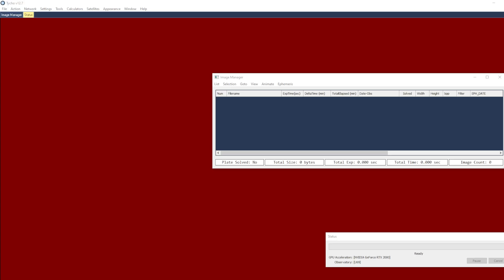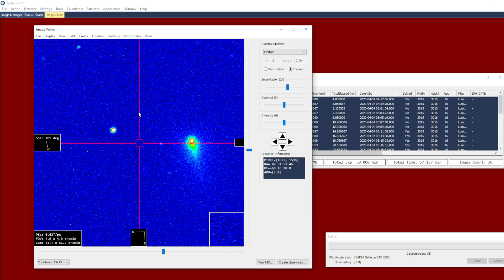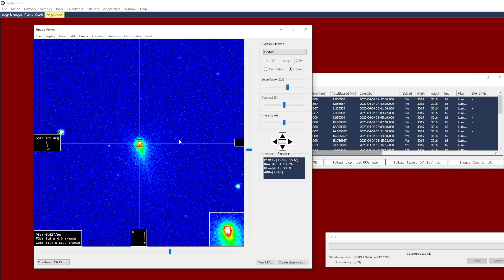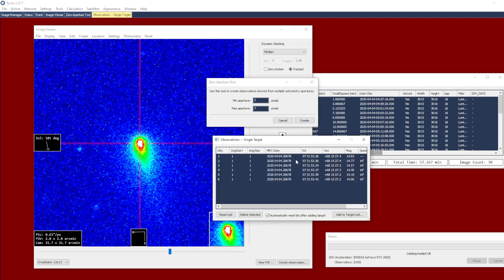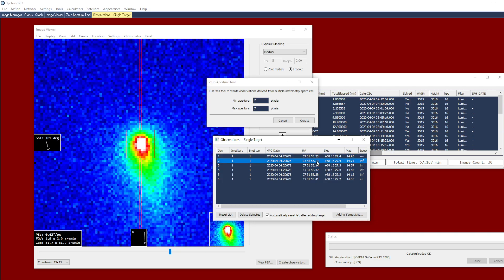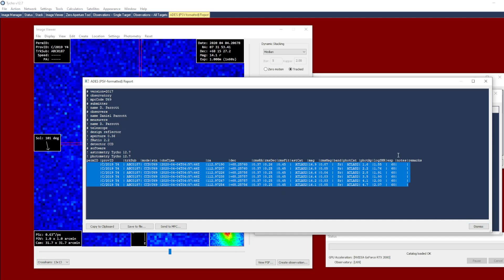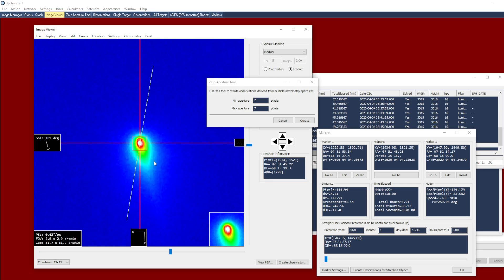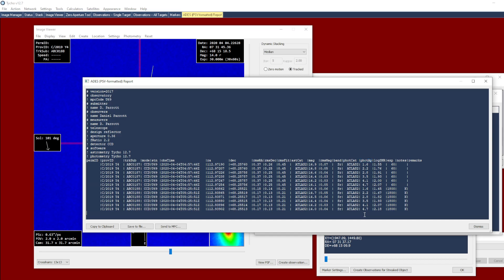Tutorial: Zero Aperture Astrometry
How to create measurements using different astrometry apertures.  Primarily used for certain comet astrometry campaigns.